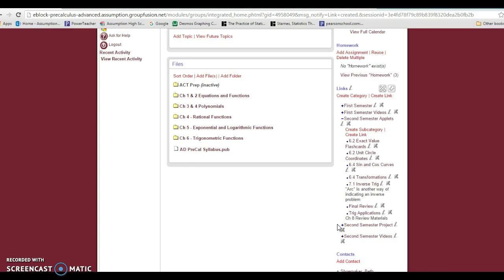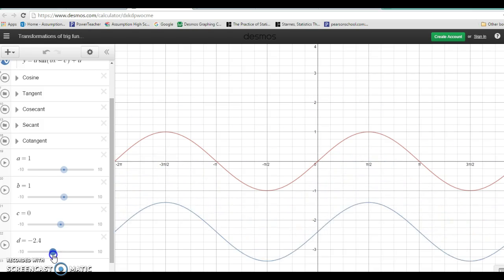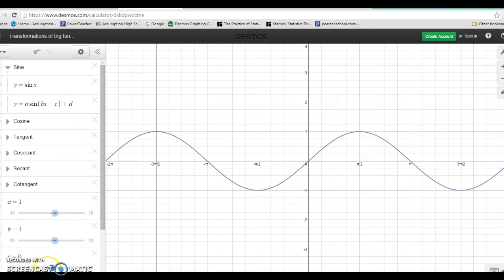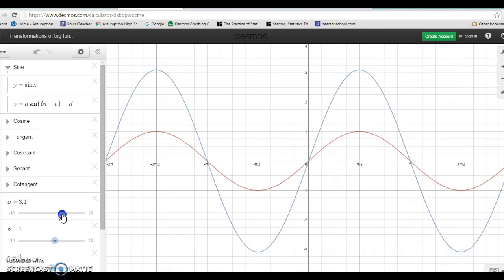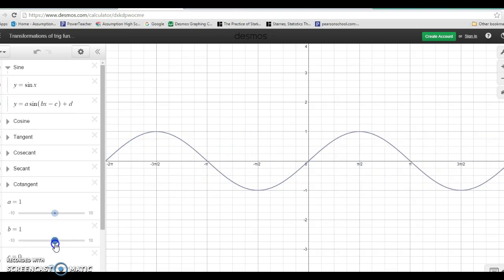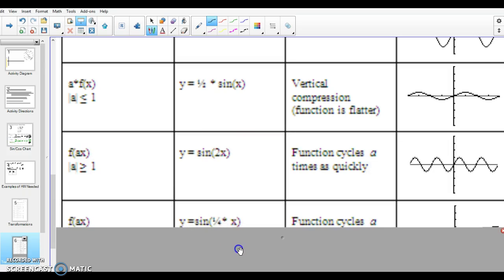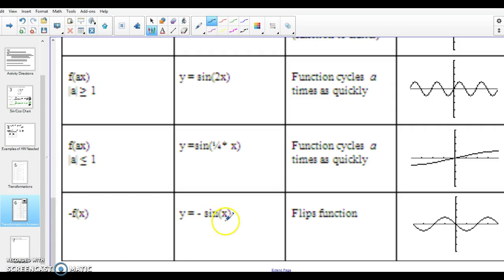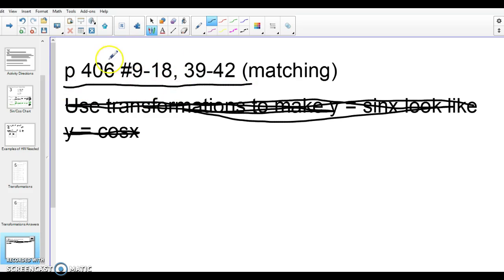6.4 Transformations of Sine